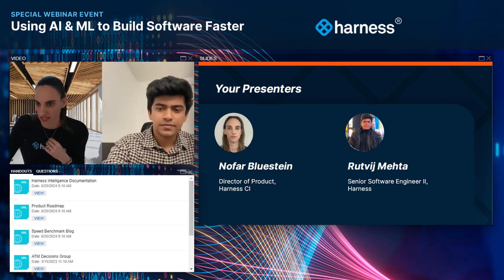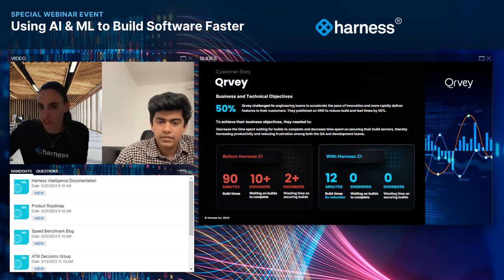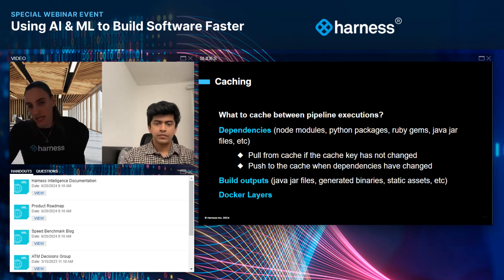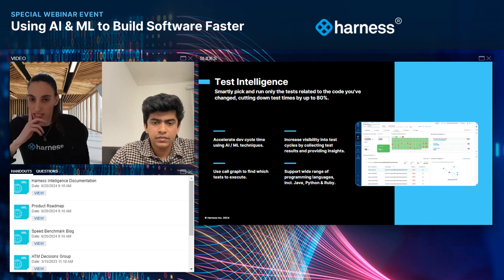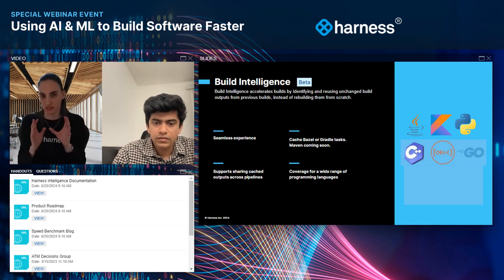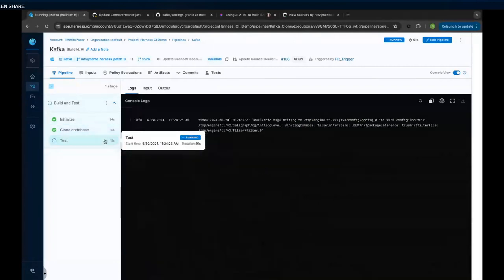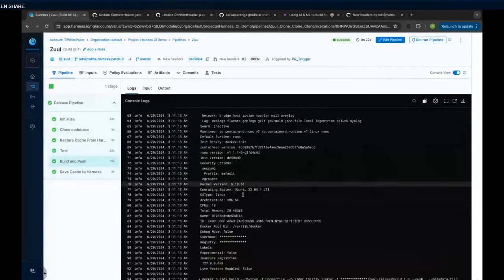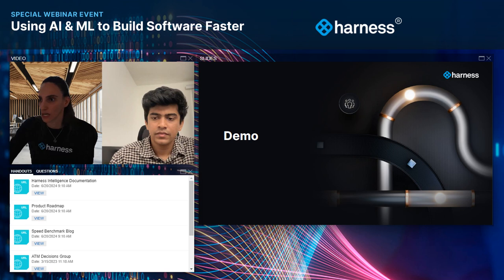Using AI & ML to Build Software Faster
If you’re working for an organization that prioritizes faster time to market for product releases and features, it’s likely your continuous integration (CI) process is a huge blocker. CI builds that take a long time not only slows down your release process but are also a detriment to developer productivity.

That’s why at Harness, we’ve prioritized faster builds to empower developers and help them accelerate the release process – most notably by leveraging AI and ML to expedite different parts of the CI process.

If you’re a DevOps or software engineer involved in the CI process, or happen to lead an engineering team, this webinar would be ideal for you to learn how we accelerate builds.